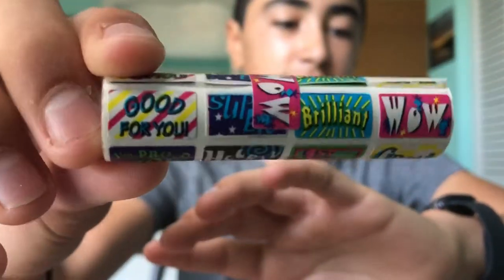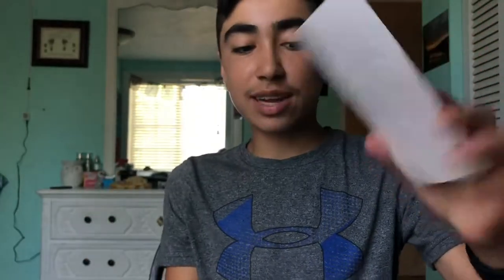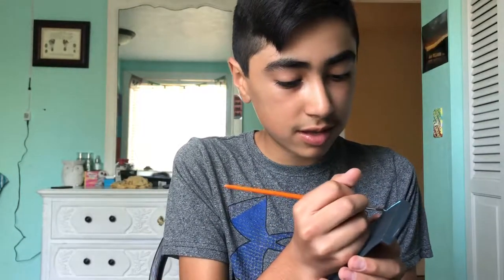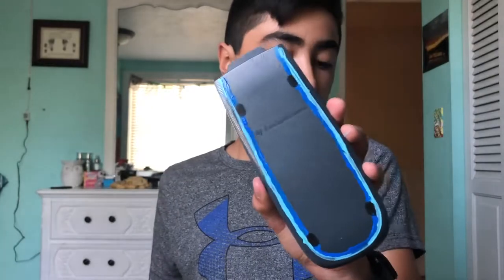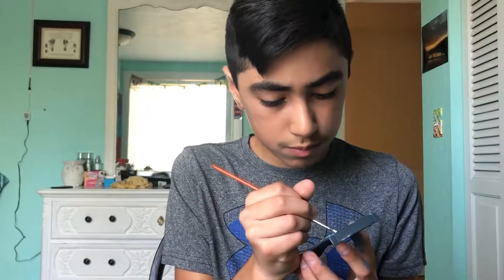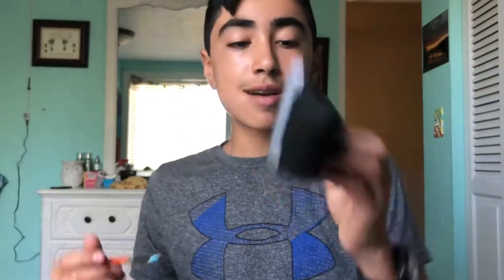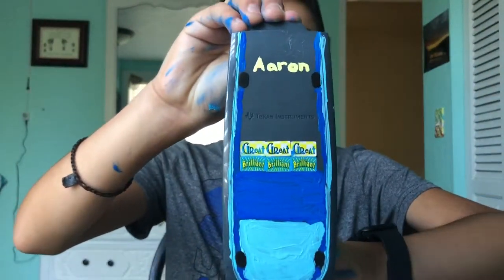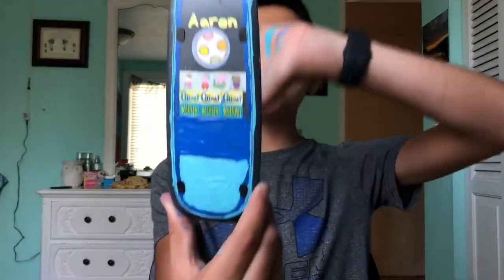Decorating My Calculator For School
I hope you guys enjoyed today’s video it was very interesting for me to shoot it. It took me more than 20 minutes to shoot it and even longer for me to edit it so I hope you guys love this as much as I do. Thank you guys so much!!